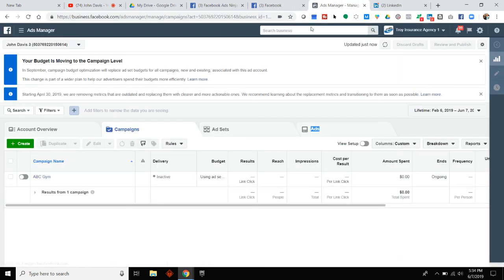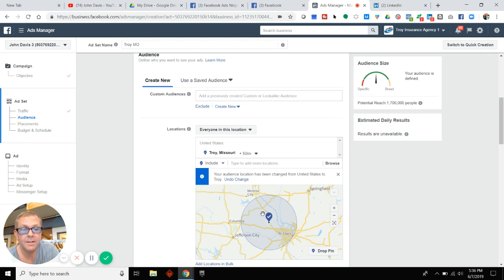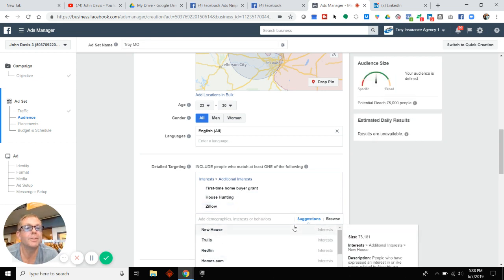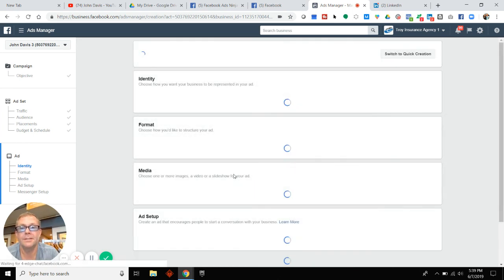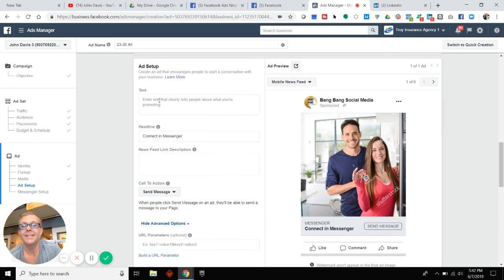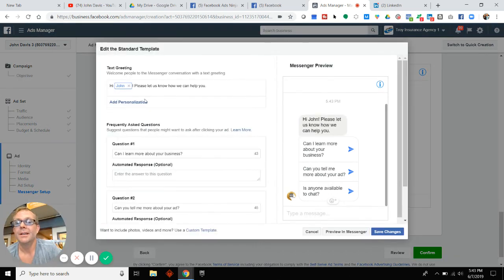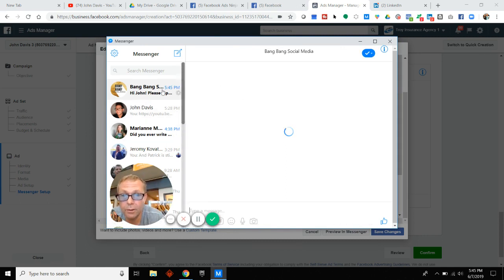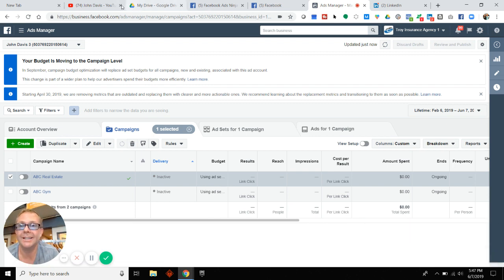Quick ad tutorial Real Estate is Topic!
Real quick over the shoulder of creating a Traffic to Messenger ad...along with customizing the messenger...just some ideas...I have never used this ad...thought it might help give you some ideas!